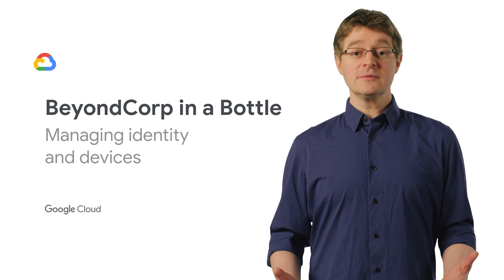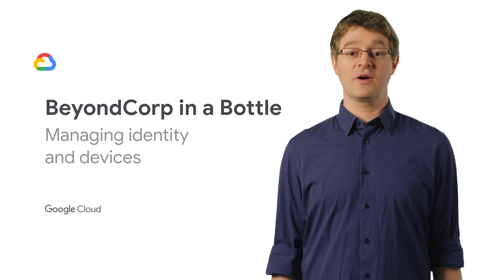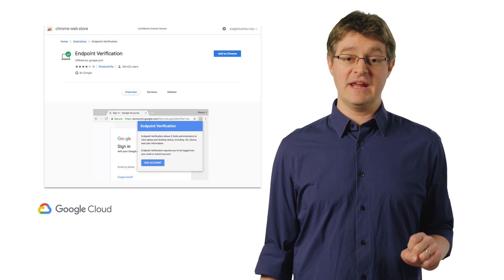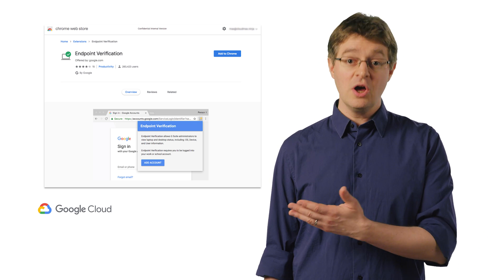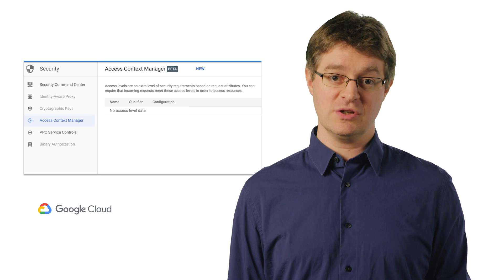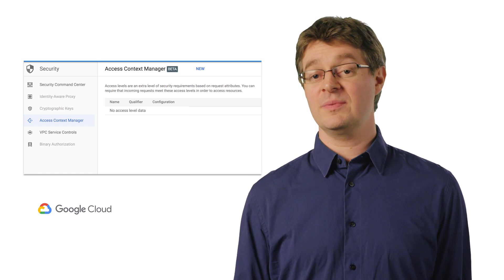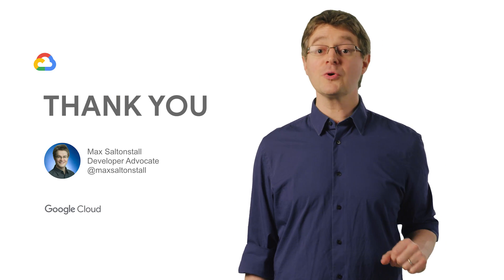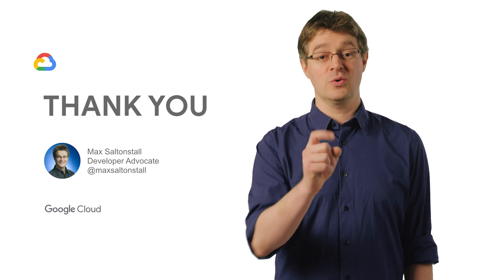Managing Identity and Devices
As more companies are allowing their employees to use their own preferred devices for work, here are some ways to ensure that those devices are up to security standards. Watch the video to learn more about Endpoint Verification Chrome extension and GCP Access Context Manager to keep your company data safe and secure.